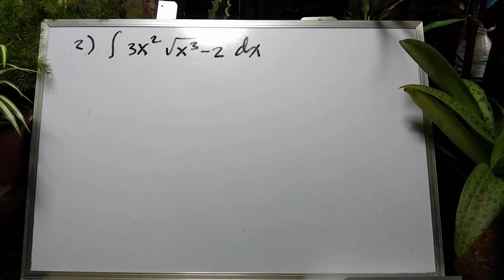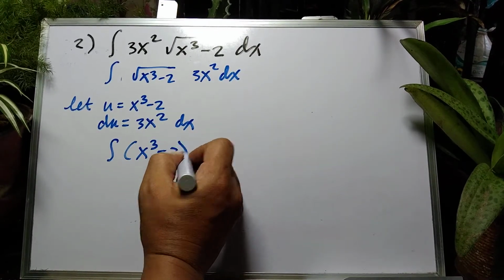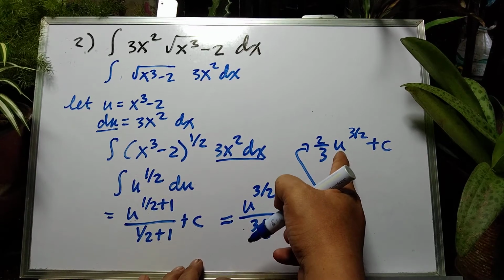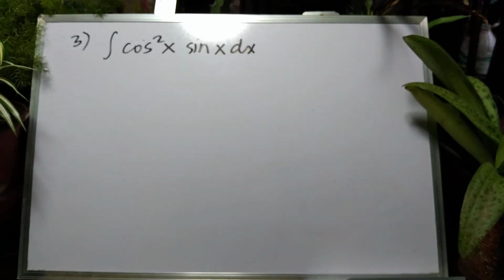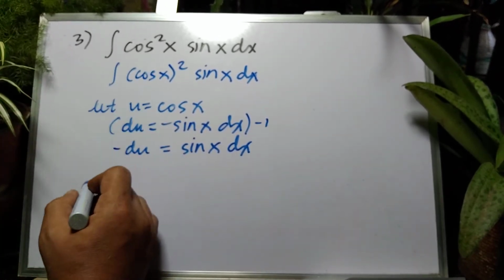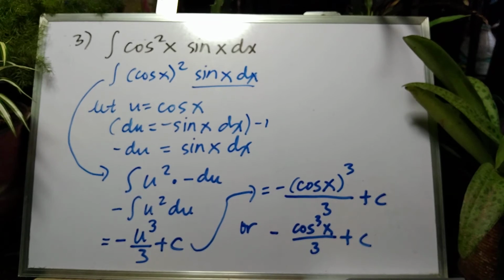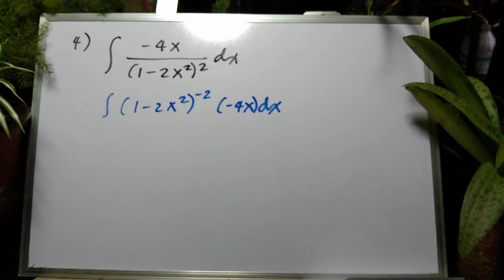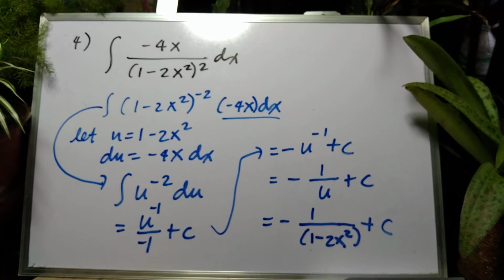Integration by Substitution Examples